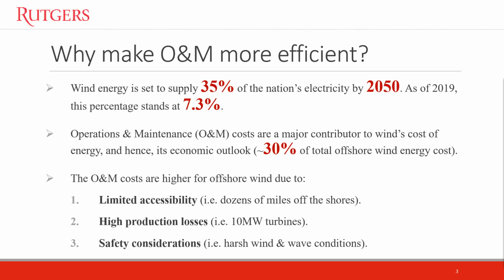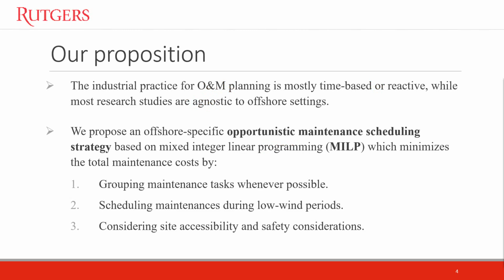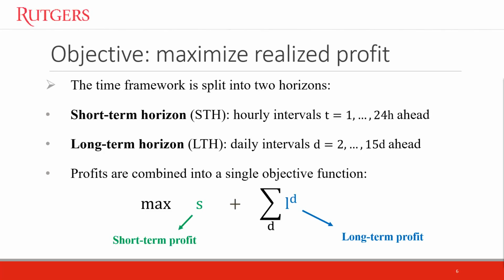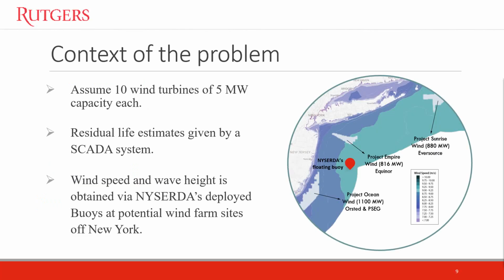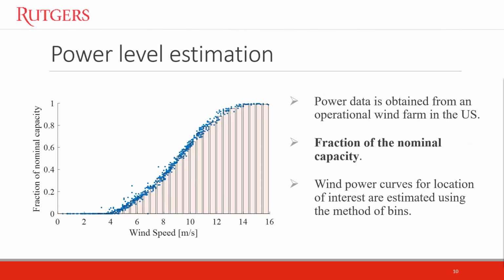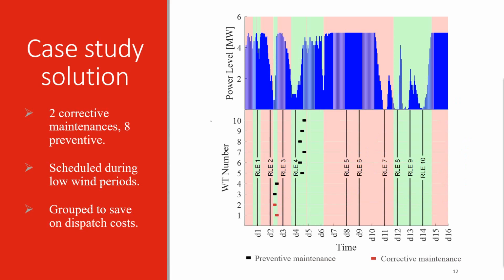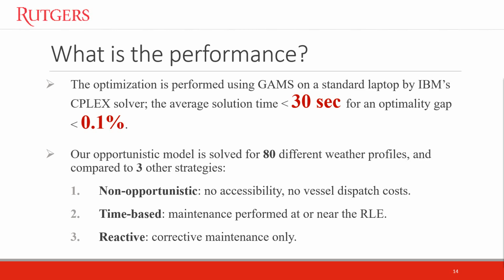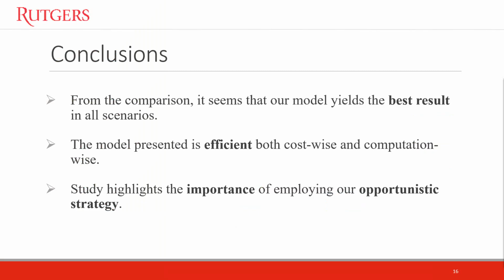Petros Papadopoulos - Opportunistic Maintenance Scheduling For Offshore Wind Farms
Poster Session 4: Stochastic Optimization